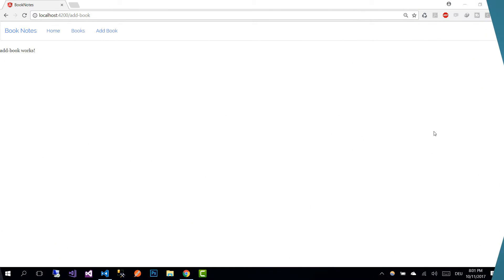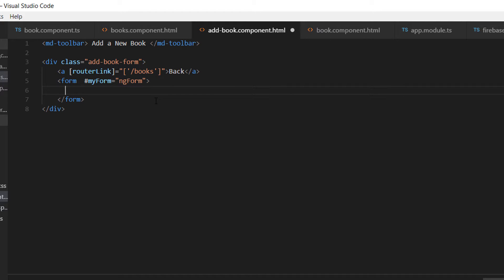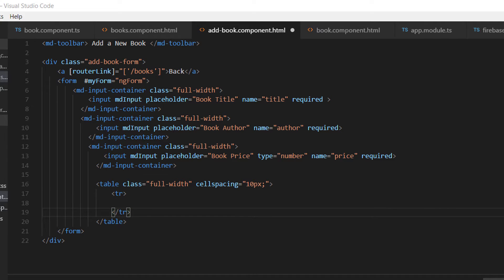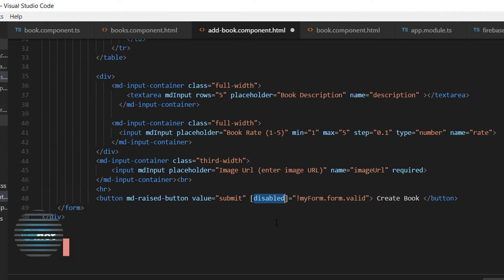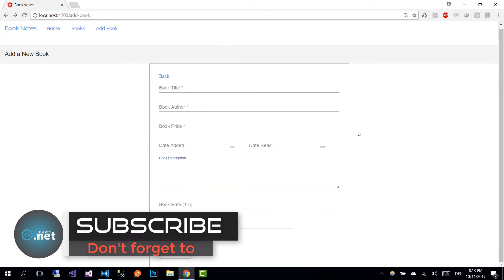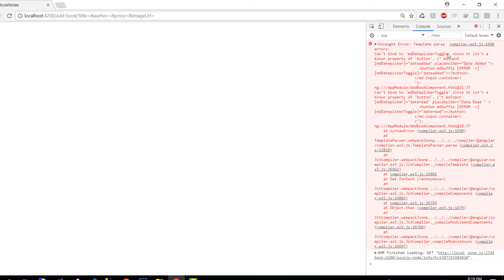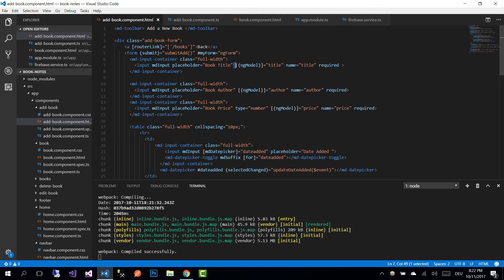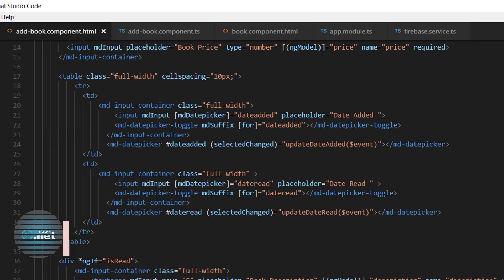22. ADD BOOK VIEW - Angular 4+ with Firebase & Material Design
Learn how to add an Angular View and how to bind the fields with your Angular Component.